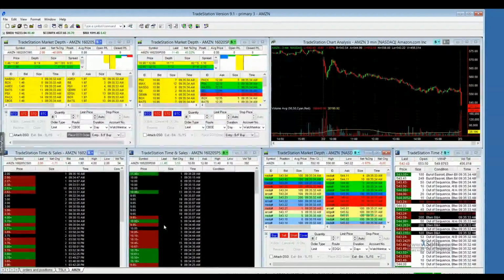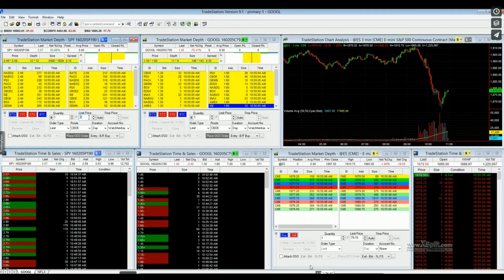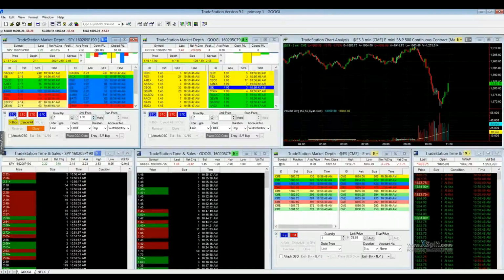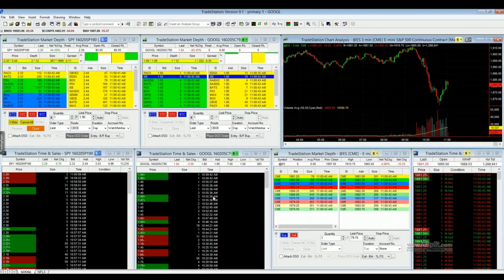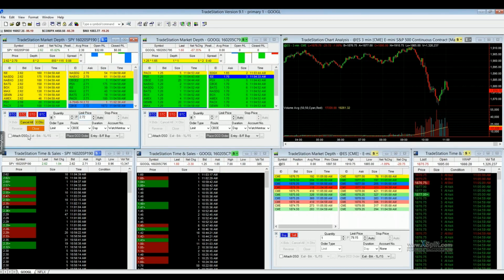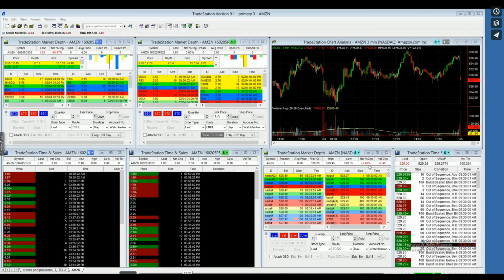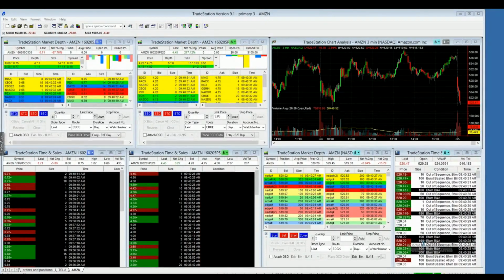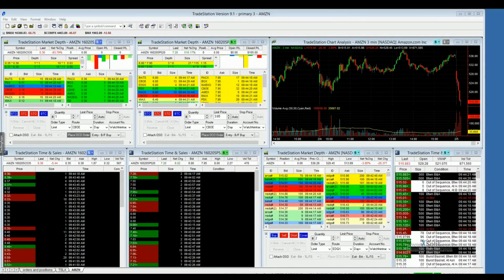Film Session: Examining Profit-Taking Execution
Unlock more educational videos like this one when you sign up for a 15-day trial to my

One of the ways I practice becoming a better trader is by reviewing film of my trading. If you've never recorded your trades, I highly suggest trying it out. You can gain valuable insight into your trading by playing back the trades you made on film.

In this video lesson I analyze my profit-taking execution on 3 recent winning trades. I don't think traders analyze their winning trades closely enough. Often times though, there are mistakes we make in winning trades that go unnoticed due to the fact that we made money on the trade. But what if we could make MORE money??? That'd make the trade even better.

Use the timestamps below in (parentheses) to jump to exact sections of the video:

1) Reviewing a winning trade on TSLA from 2/3/16 (0:37)
2) Reviewing a winning trade on SPY from 2/3/16 (13:08)
3) Reviewing a winning trade on AMZN from 2/5/16 (27:30)

Did you find this video helpful? Do you like the way I explain things? If so, consider signing up for a 15-day trial to my site, watchhimtrade.com. I share my screen and audio feed every day and commentate on trades I'm making with my own money.

There are tons of real-time alerts that you can act on instantly, and there is an abundant amount of educational discussion throughout the day!

My site has been reviewed by one of the best Trading Review websites out there, read what they had to say

Questions? Comments? Feedback? I'd love to hear from you!

I encourage you to ask questions or leave feedback in the comments below!